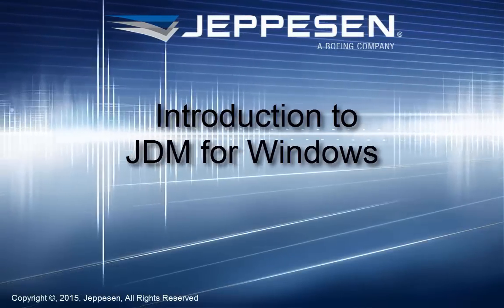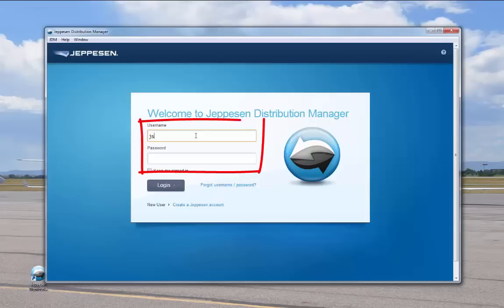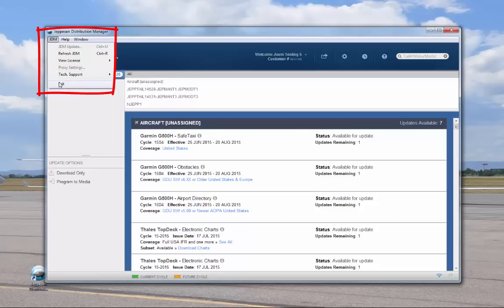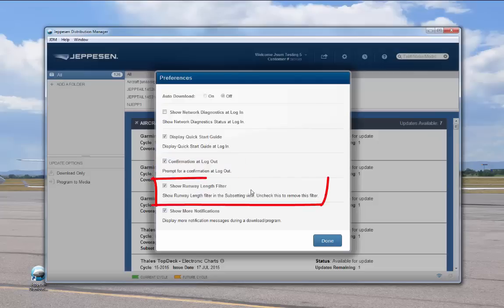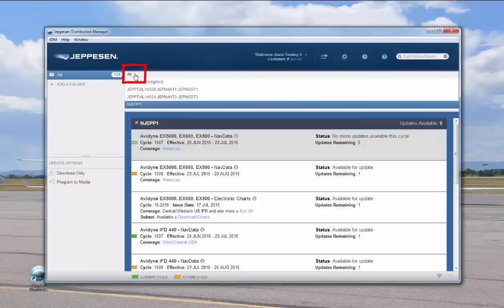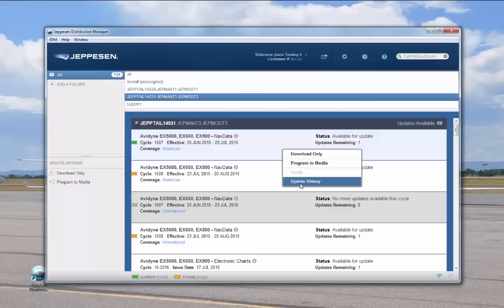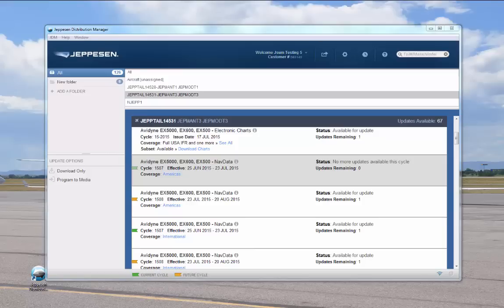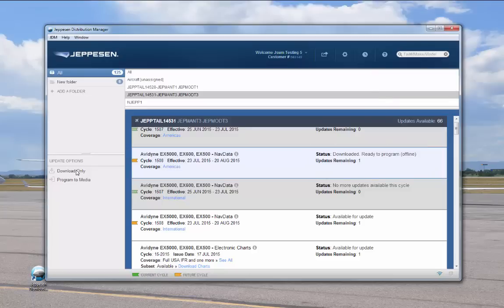Introduction to JDM for Windows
This video shows you how to get around in the JDM for Windows program.